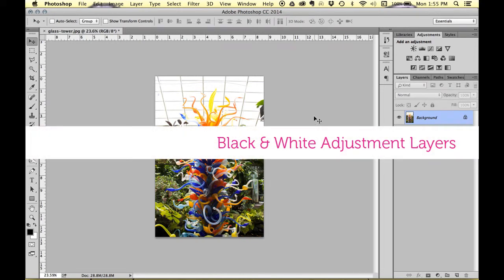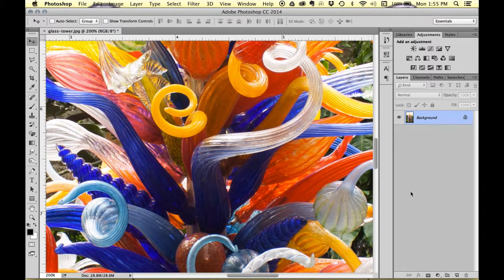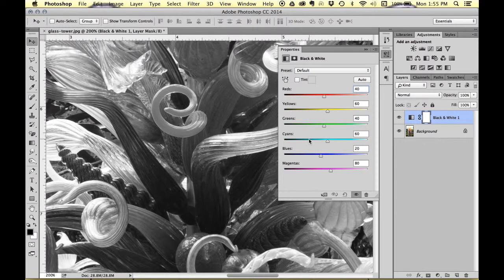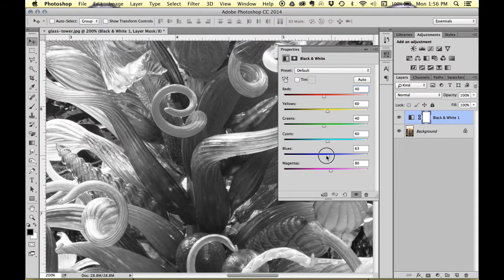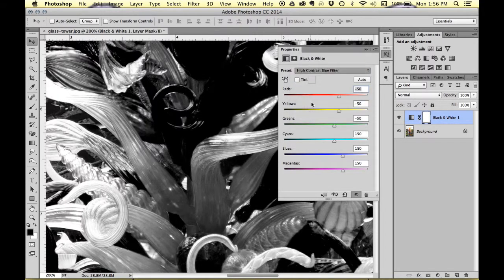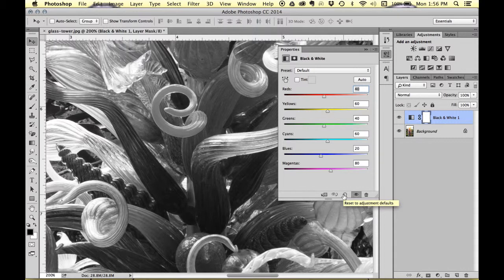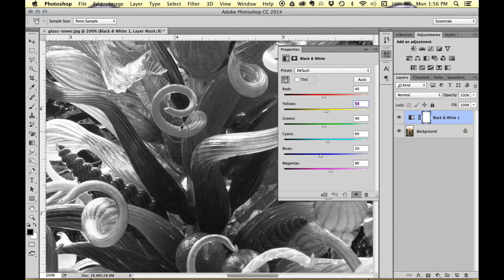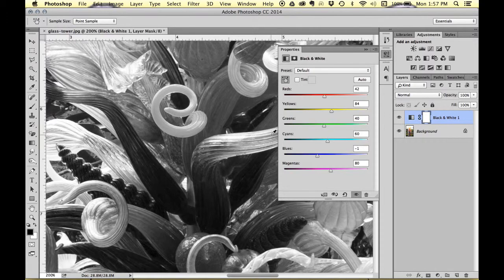Black & White Adjustment Panel